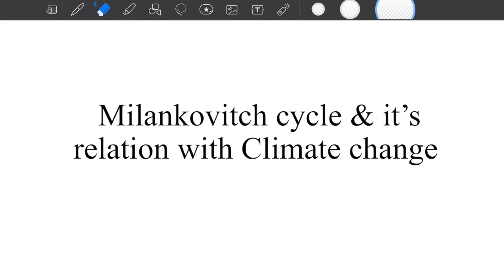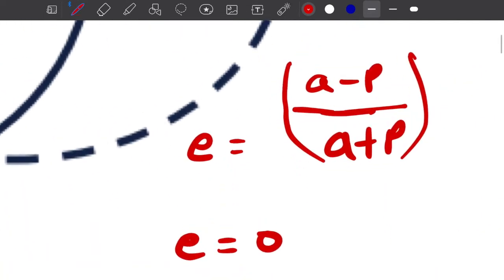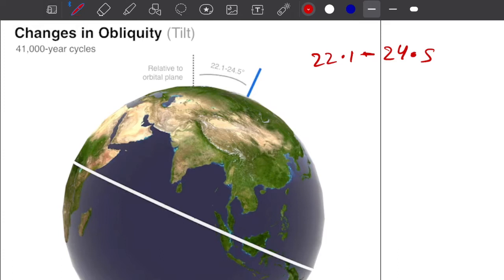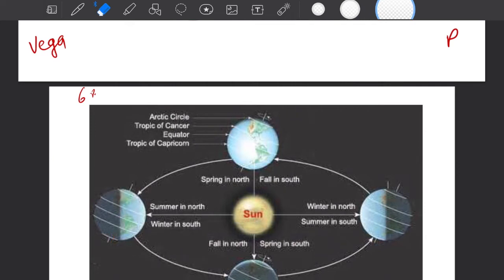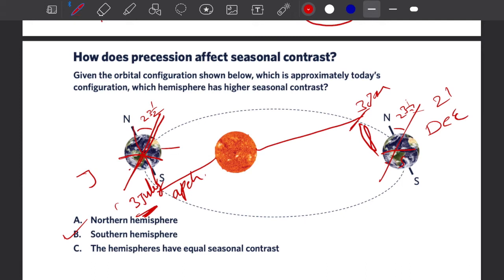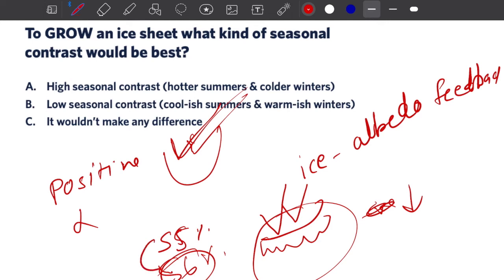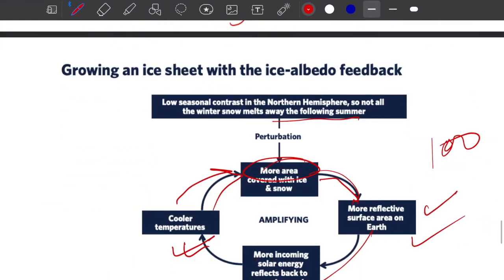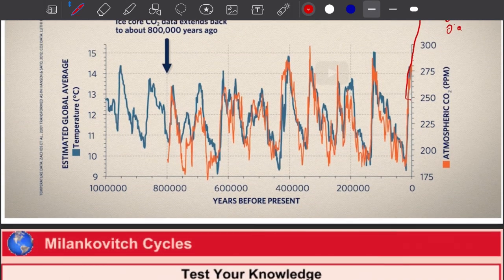Milankovitch cycle & it’s relation with Climate change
This website is a very helpful video for Research Students as well as for students who preparing for NET JRF. (Earth Science, Atmospheric, Oceanic, Planetary Science), Gate (XH- paper), UGC GEOGRAPHY, International Earth Science Olympiad, International Space Science Olympiad, also Space Science lovers.

Contact our website Team-

More videos are coming. IF u want me to make more such video, Plz suggest in the Comment section.

Written, Edited, and Voice by:
[Shivam Rajput]

Thank you to All Dear learners for your constant Love and Support.

We will continue to provide the best services with more enthusiasm.

We, Will, Learn Together and Crack Together.
Let's Change the way of Learning.